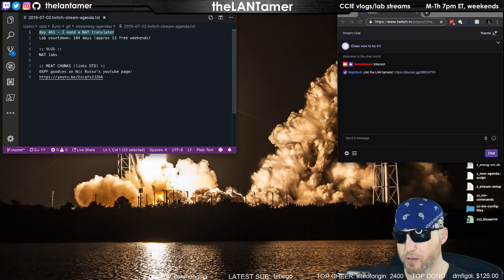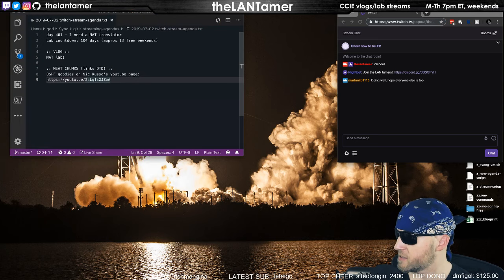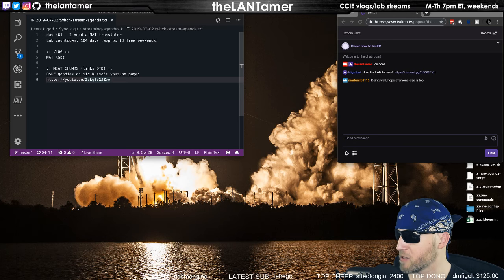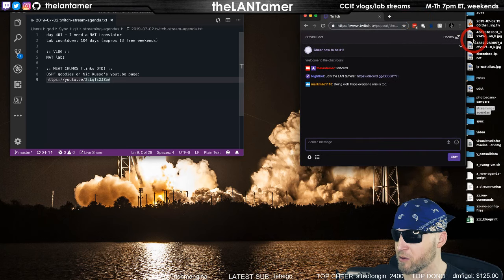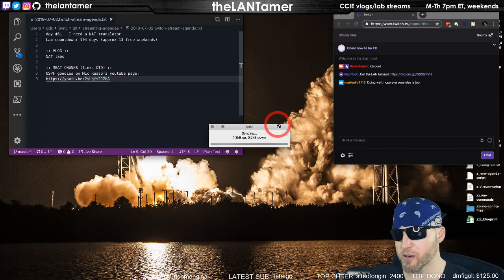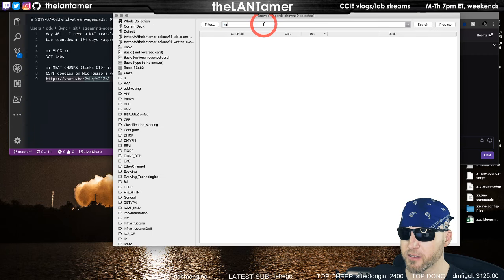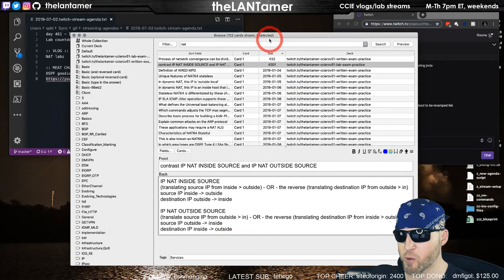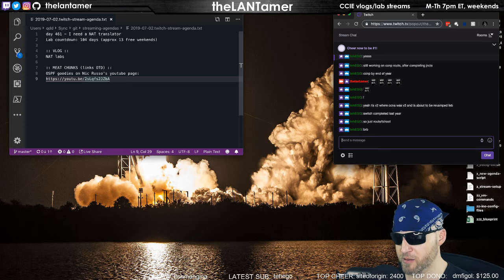day 461 - I need a NAT translator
Lab countdown: 104 days (approx 13 free weekends)

:: VLOG ::
NAT labs